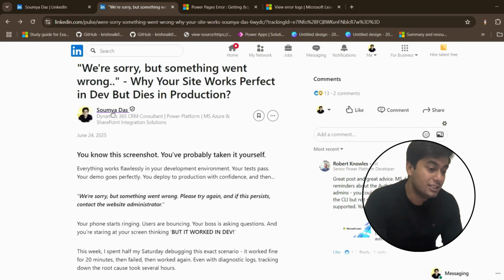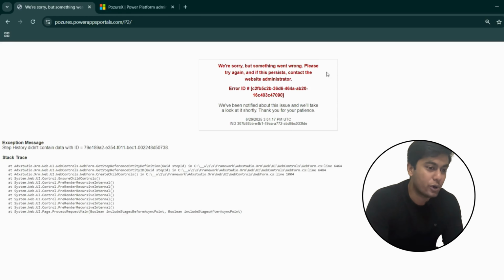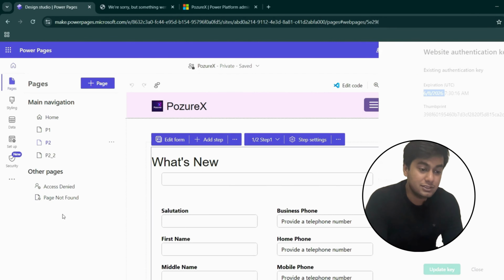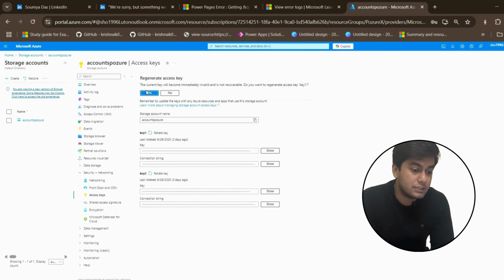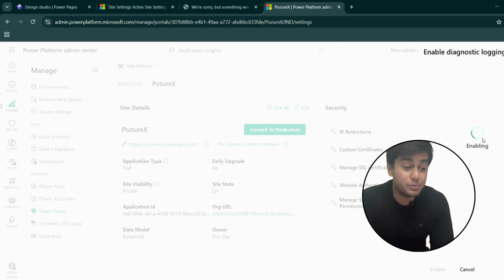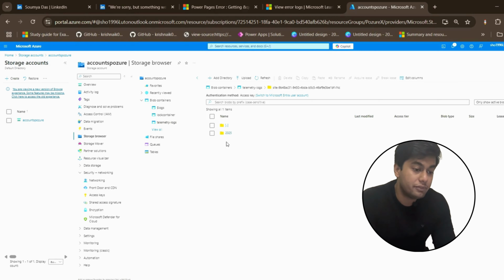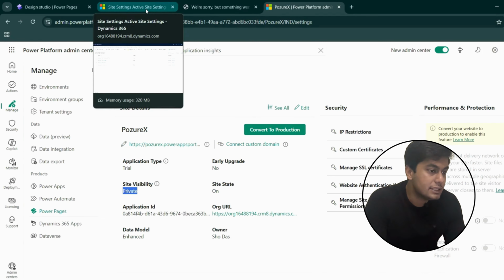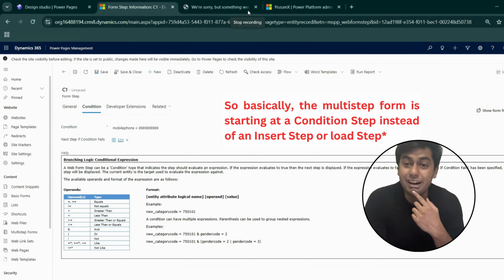"We're Sorry, Something Went Wrong" - Fix Power Pages Production Errors in 3 Steps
Stop pulling your hair out over that generic Power Pages error message! 🤯 If your site works perfectly in dev but crashes in production with "We're sorry, but something went wrong," - this video will save your sanity.

I broke down the EXACT 3-step process that fixes 90% of these mysterious production errors with zero helpful error messages.

🚨 Common Scenarios This Fixes:
✅ Global Search failing in production only
✅ Form submissions working in dev, failing live
✅ Intermittent errors that magically "fix themselves"
✅ Perfect demos that crash after deployment
✅ Users bouncing with generic error messages

Timestamps:
00:00 Introduction - The Production Nightmare
00:49 Why This Generic Error Appears
01:07 Step 1: Check Website Authentication Key
01:42 Step 2: Verify Site Settings Configuration
02:02 Step 3: Enable Azure Blob Storage Diagnostic Logging
03:30 Reading Diagnostic Logs Like a Pro
05:15 Real Example: Fixing Multi-Step Form Issues

🔧 The 3-Step Solution:
1️⃣ Website Authentication Key - Most common culprit (expires silently!)
2️⃣ Site Settings Configuration - Missing Web API permissions
3️⃣ Azure Blob Storage Diagnostics - See the REAL error messages

Why This Happens:
Power Pages shows generic error messages to users but logs the real errors elsewhere. Most developers waste hours guessing when they could be reading the actual error in 5 minutes.

Perfect For:
• Power Pages developers tired of generic errors
• Anyone deploying to production and facing mysterious failures
• Developers who want to debug like a pro, not guess like a beginner
• Teams dealing with "it works on my machine" syndrome

⚠️ Important: Always disable diagnostic logging after debugging to avoid unnecessary Azure storage costs!